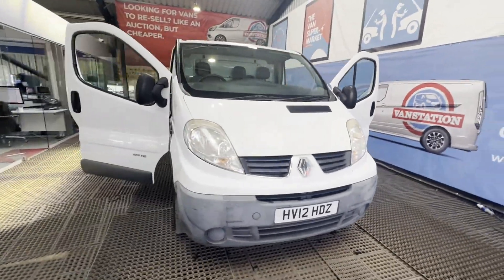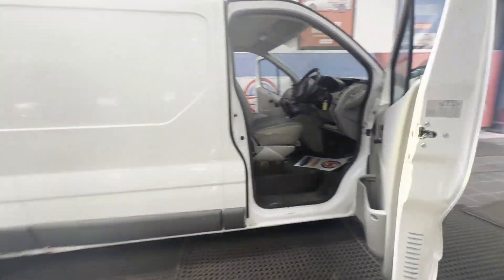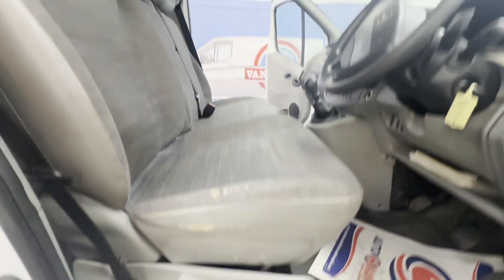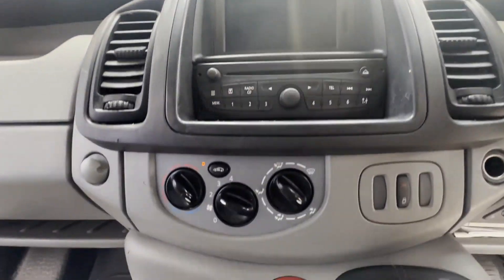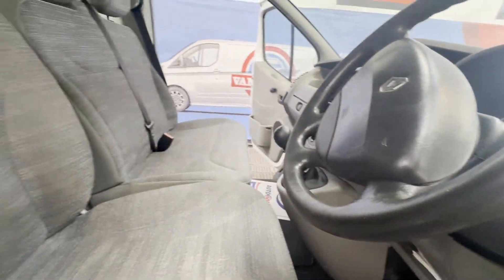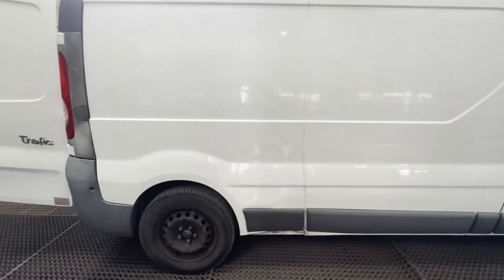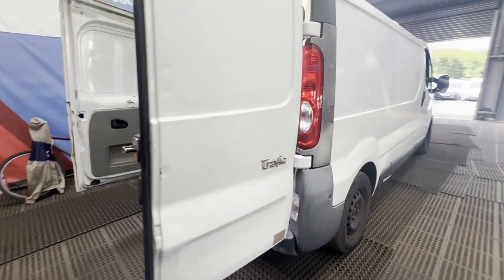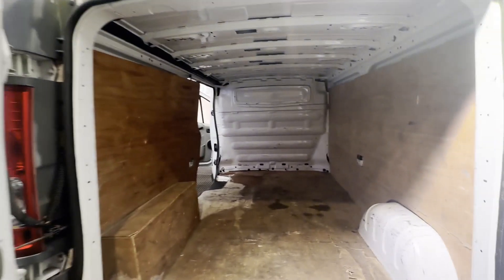HV12HDZ - 2012 Renault Trafic LL29dCi 115 Van Euro 5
Model: 2012 RENAULT TRAFIC VIVARO LL29DCI 115 VAN EURO 5 MOTED READY TO GO LONG WHEEL BASE LWB
Body: White - Panel Van
Mileage: 116897
MOT: 22nd July 2024
Engine: 1996cc M9R 115 E5
Transmission: 6 Speed Manual - FWD
Features: 1 Former Keeper, Part Service History,
EU Status: Euro 5
HPI: Clear